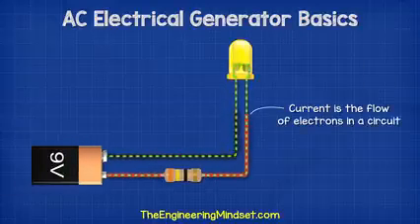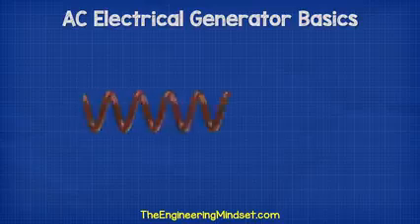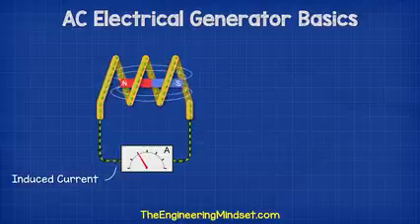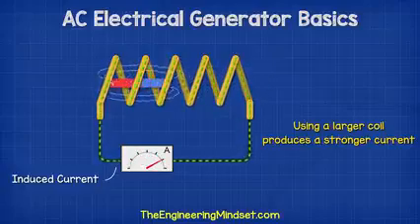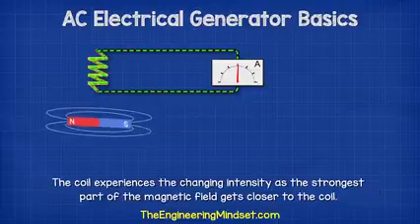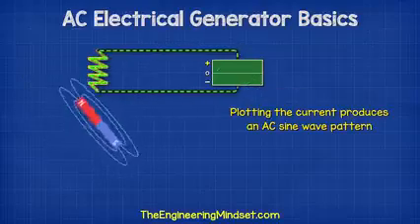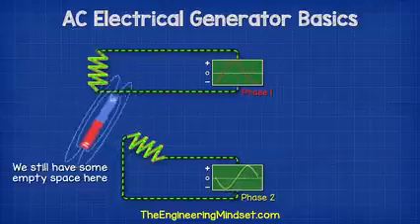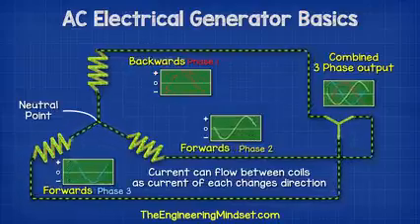February 10, 2024